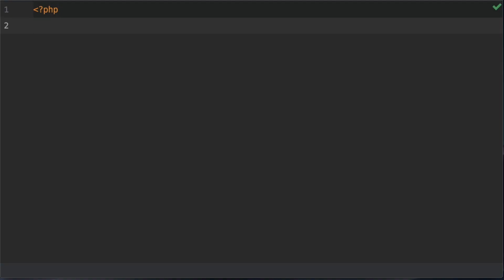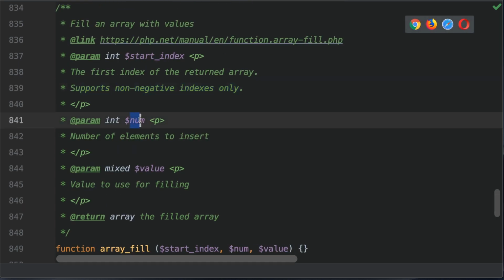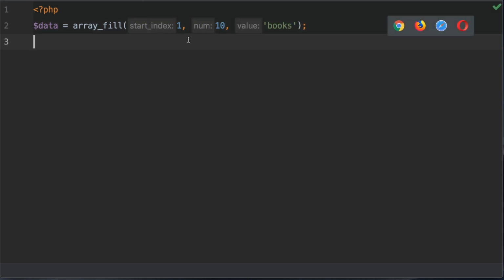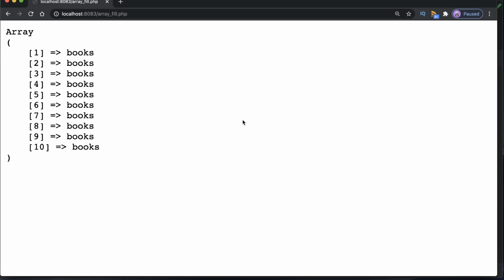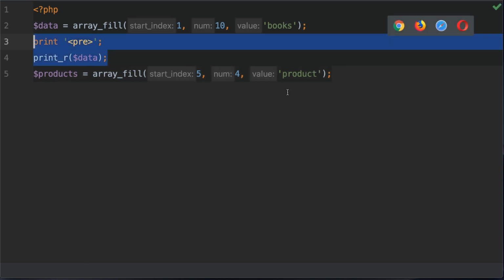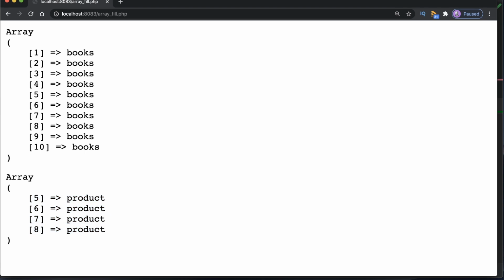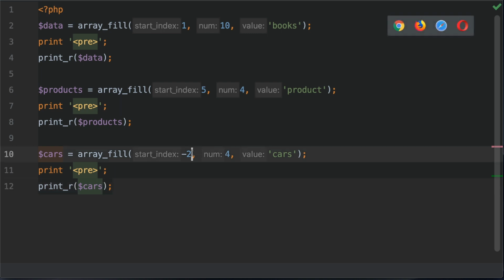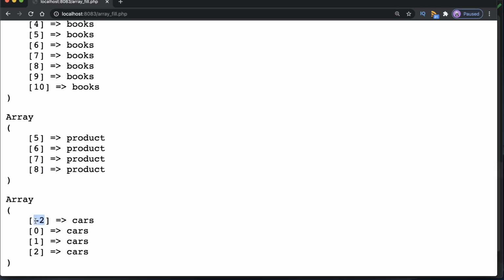17: How to fill a PHP array - PHP 7 Tutorial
How would you fill a PHP array - Learn PHP Array Programming. Today's tutorial is demonstration of  the array_fill function